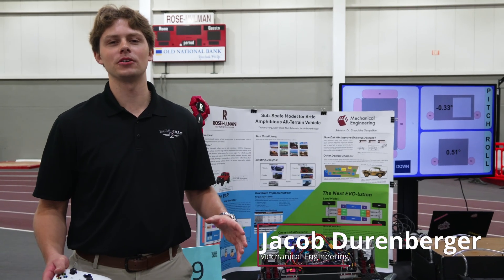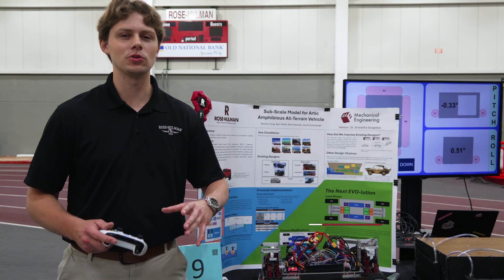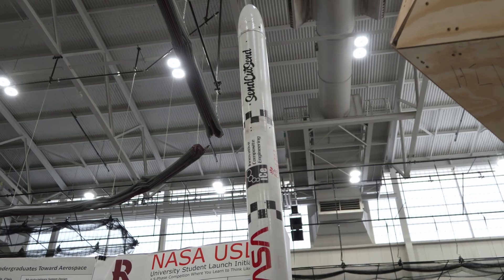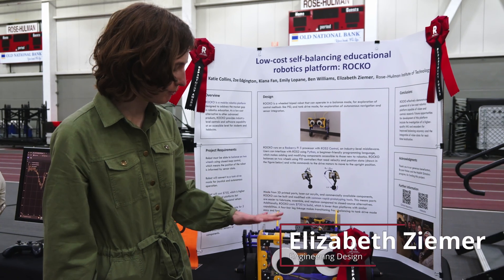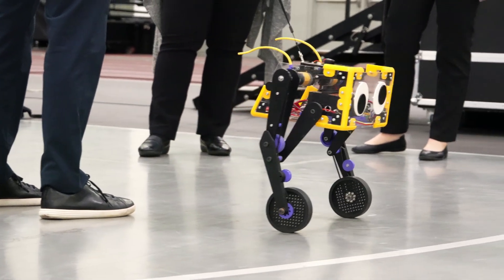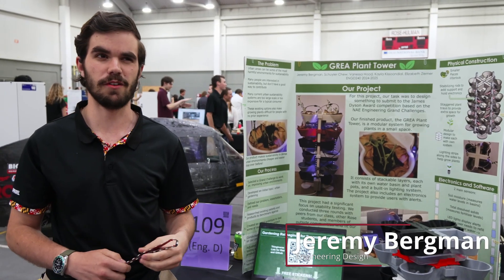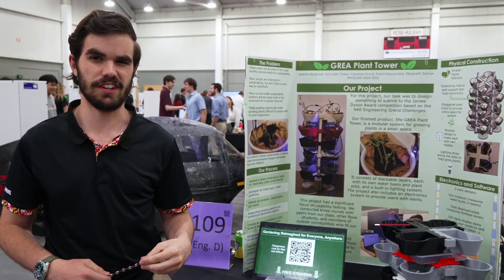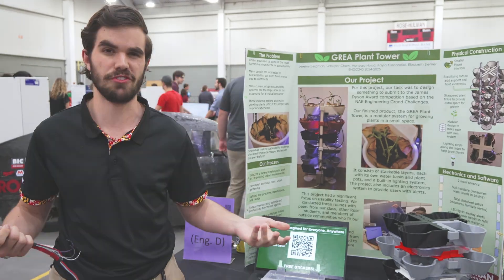The Rose Show | Rose-Hulman Institute of Technology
The 2025 Rose Show showcased over 130 student projects solving real-world problems through innovation and engineering. From robotics and infrastructure to healthcare and education, students across all academic levels and departments demonstrated the impact of hands-on learning. Check out some of the sights and sounds from the event.